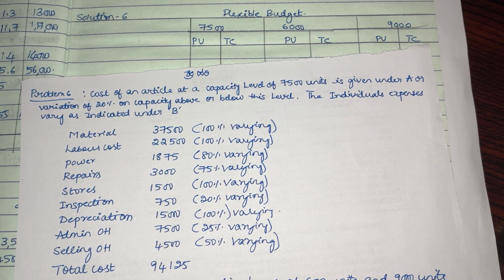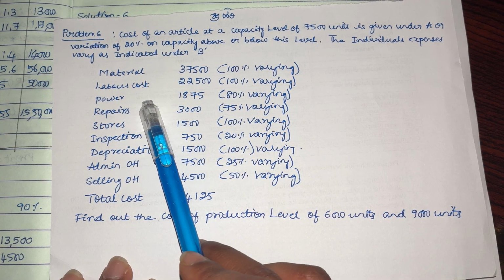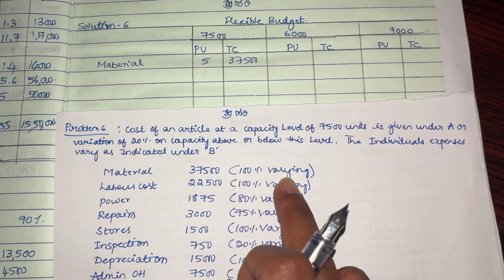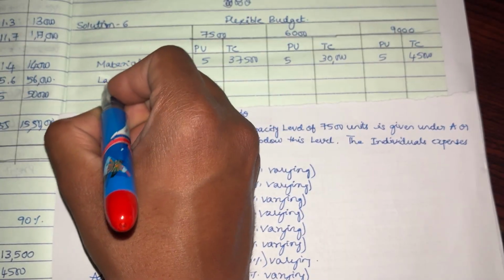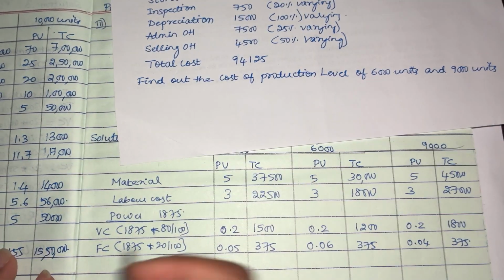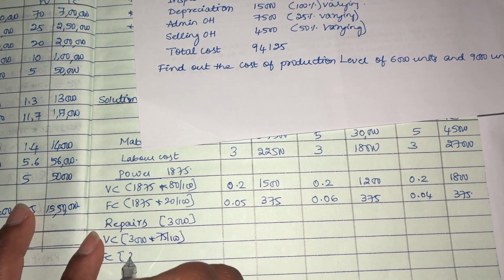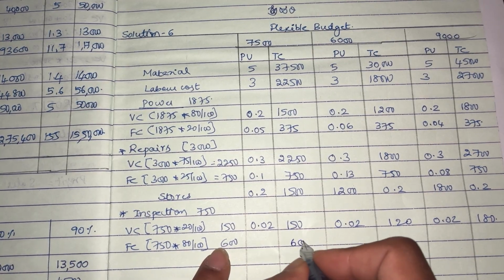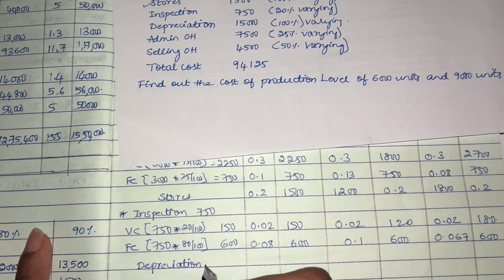Problem 6| Flexible Budget| MBA| B.COM| BBa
Sri Hari Ragavendra Academy

In this video, we solve a Practical Problem on Flexible Budget in Managerial Accounting step by step in a simple and exam-oriented method.

Flexible Budget is an important topic for B.Com, BBA, MBA, and Commerce students, especially for understanding how costs change with different levels of activity.

📊 What you will learn in this video:
• Meaning of Flexible Budget
• Step-by-step solution of Practical Sum
• How to adjust costs for different output levels
• Easy explanation for better understanding
• Exam-oriented problem solving technique

This video is helpful for students who want to score good marks in Managerial Accounting and improve their problem-solving skills.

🎯 Perfect for:
B.Com | BBA | MBA | CA Foundation | CMA | Commerce Students